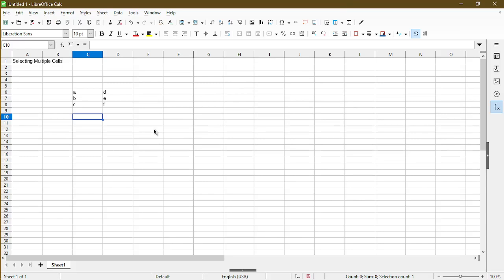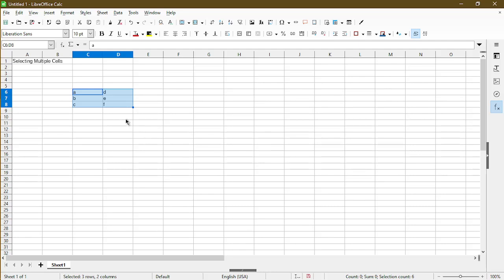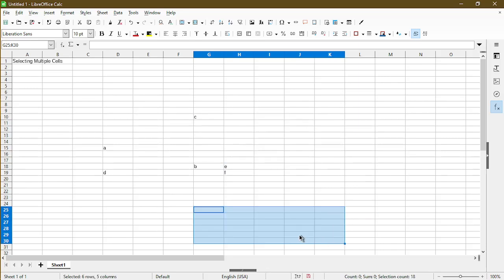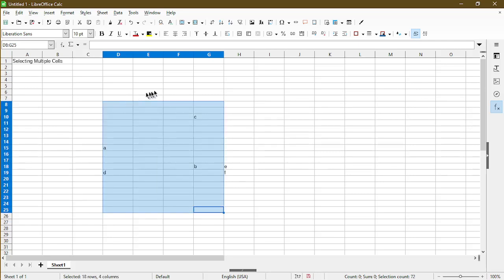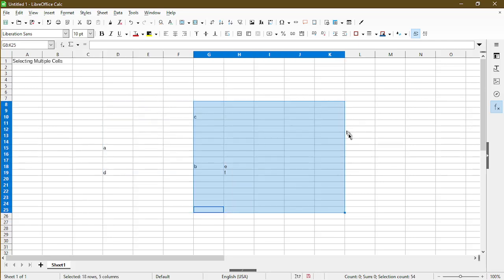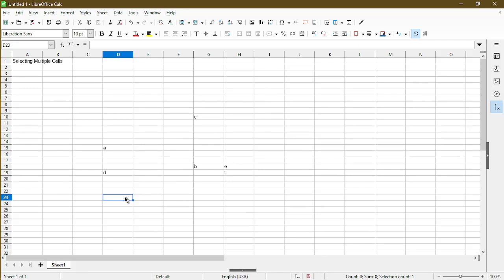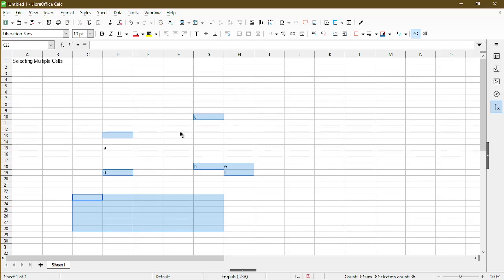Selecting Multiple Cells in LibreOffice Calc